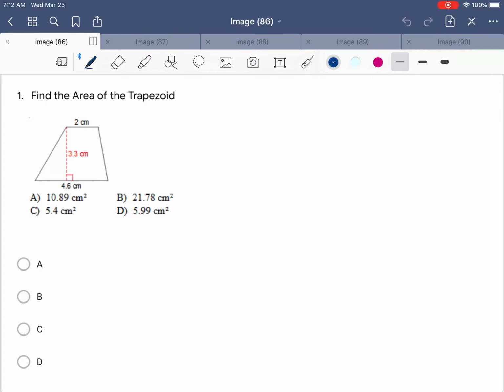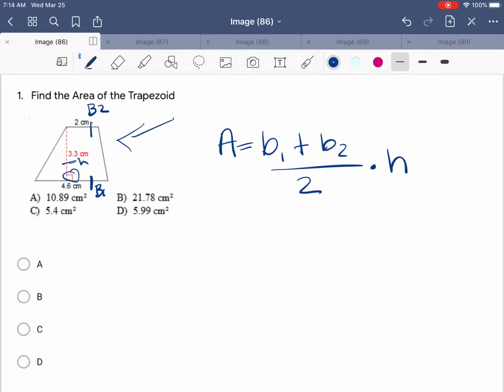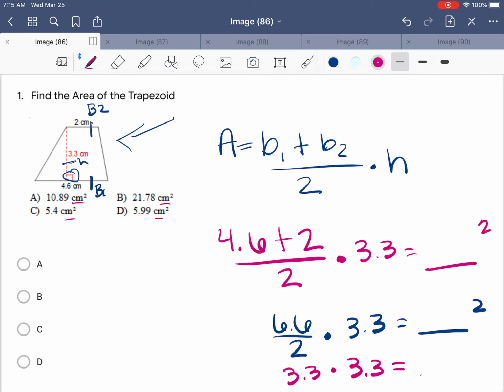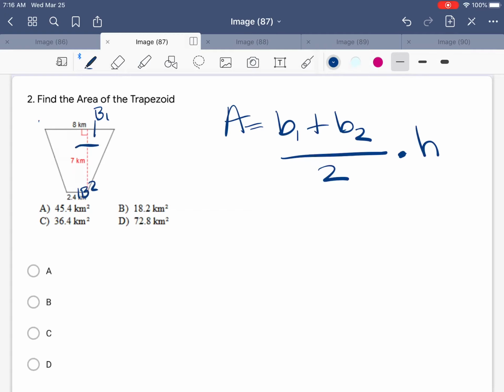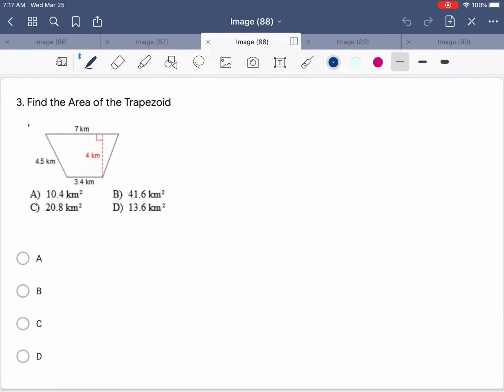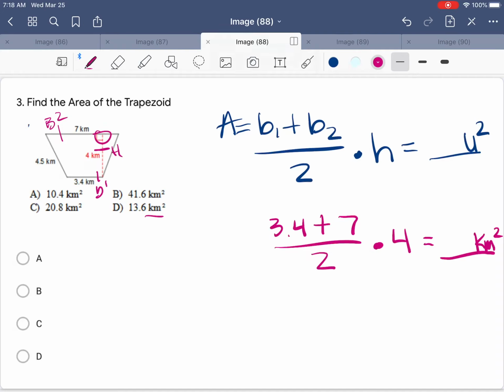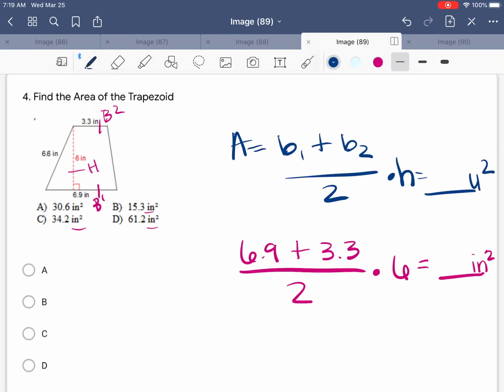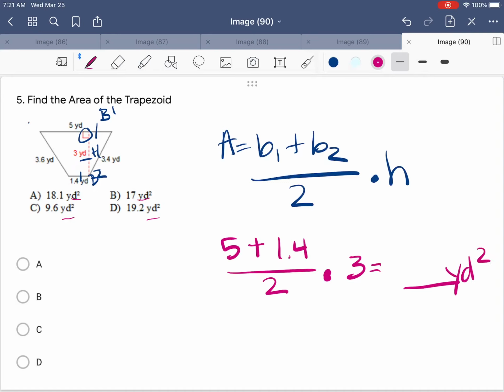March 25, 2020: Area of a Trapezoid lesson